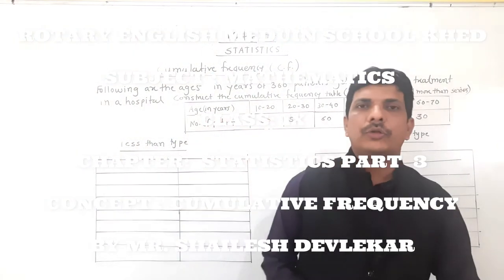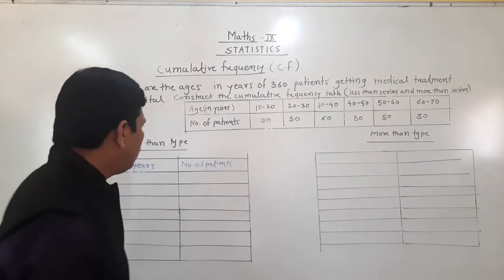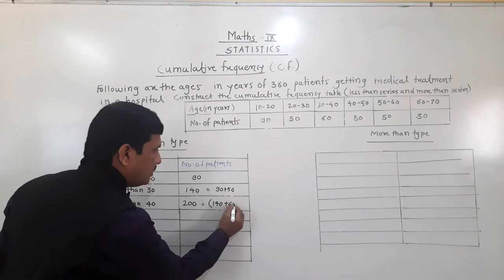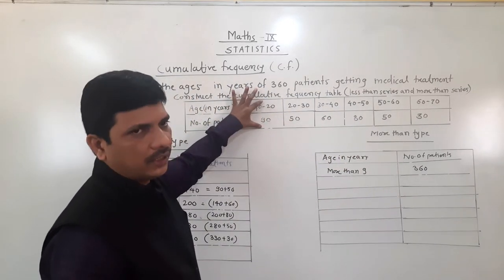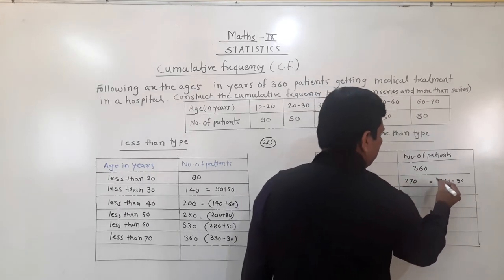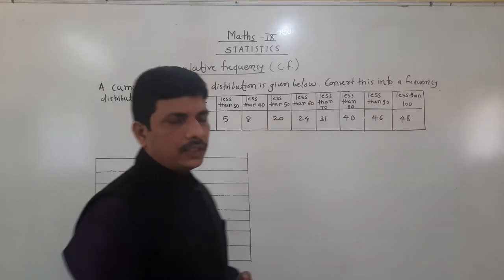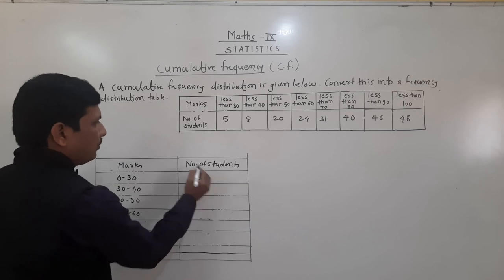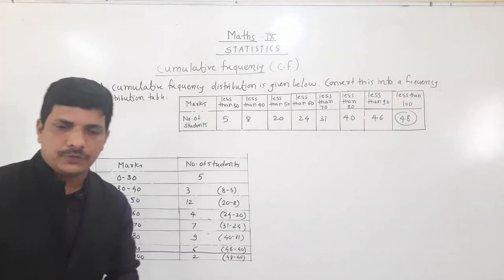STATISTICS PART 3